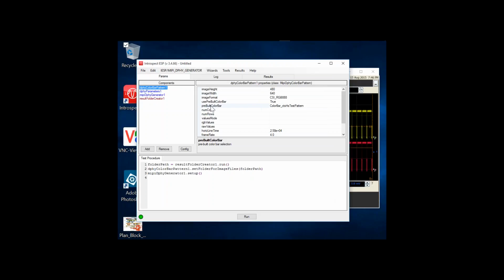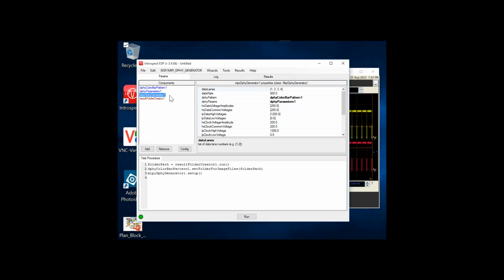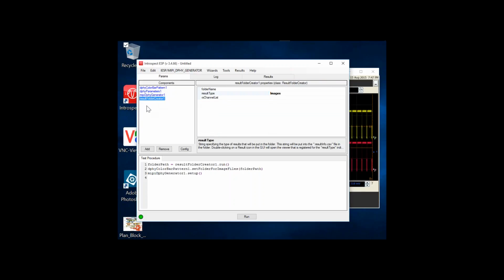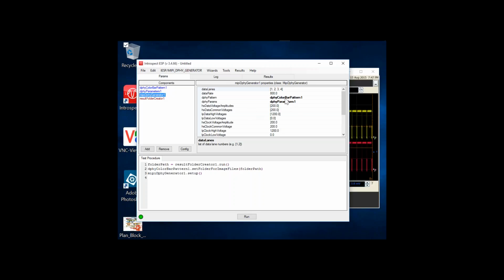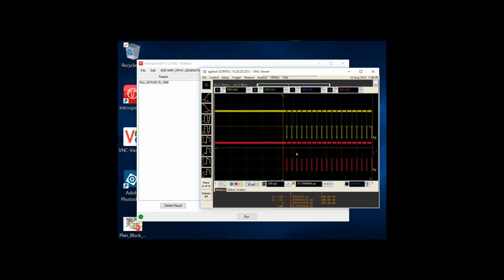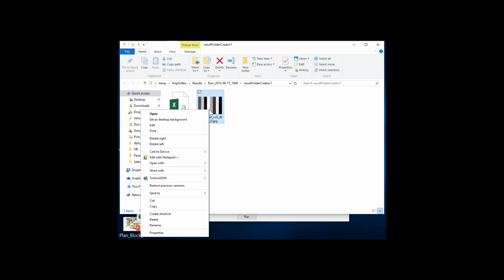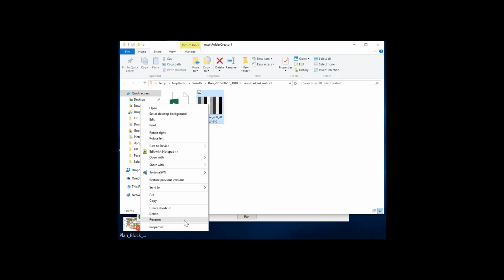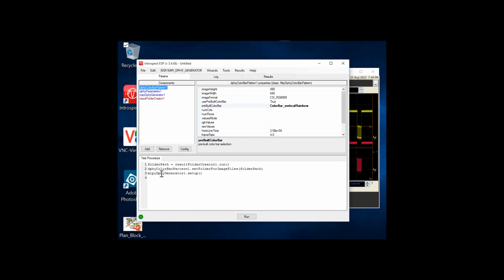Creating Preview Images Using the SV3C DPTX D-PHY Generator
In many receiver test situations, it is often useful to get a preview of what is being transmitted by the test instrument. As far as protocol images are concerned, the IntrospectESP software is shown in this quick tutorial to generate preview video frames based on user input.